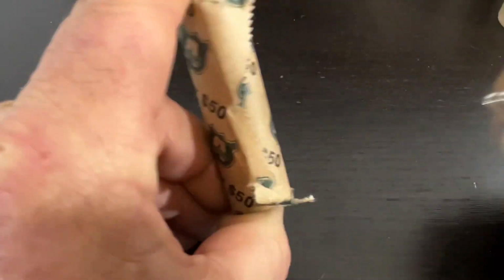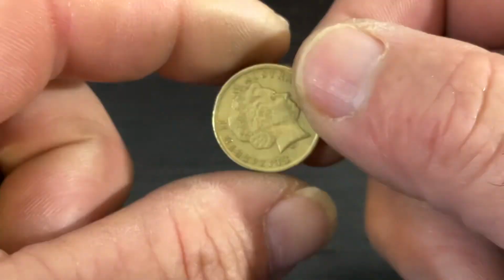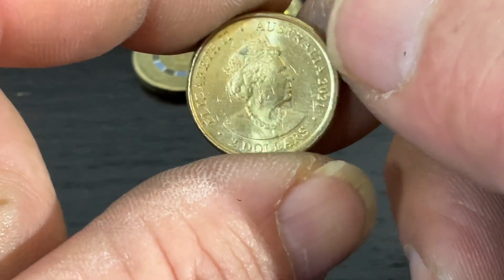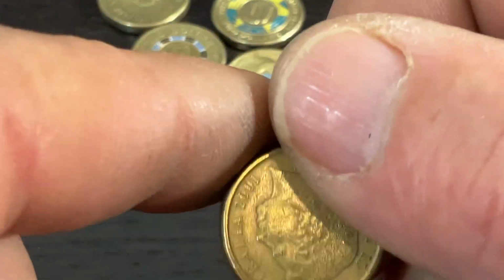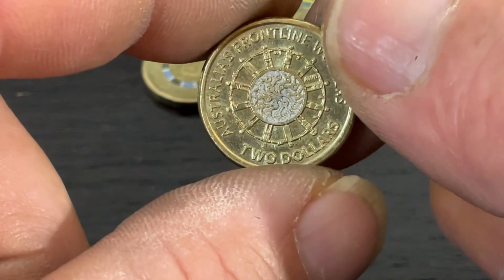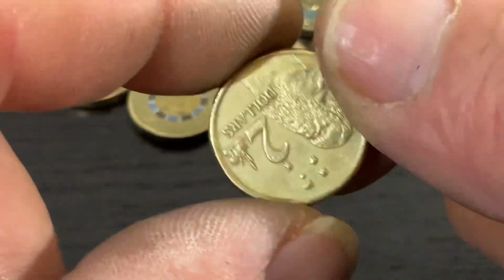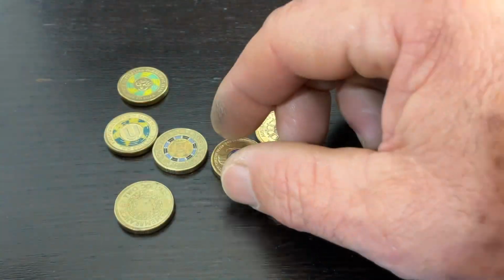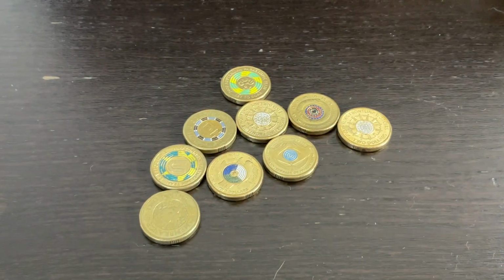Australian Coloured Coins, Two Dollar Coins, CoinCudsCollect